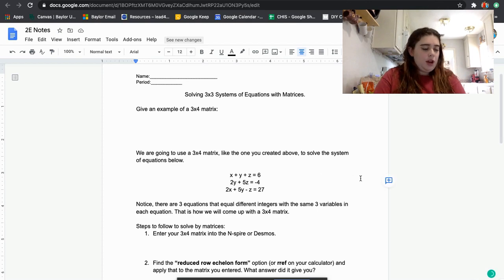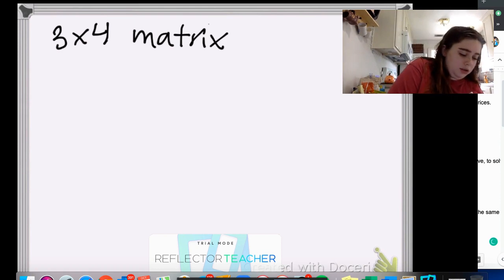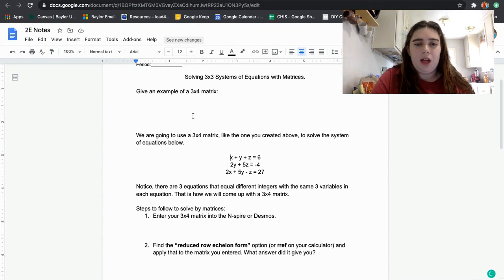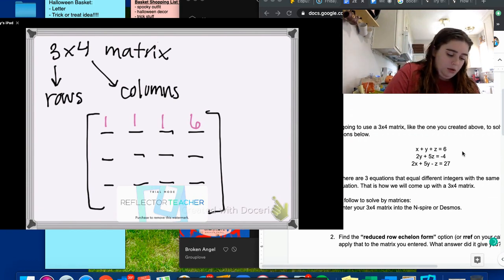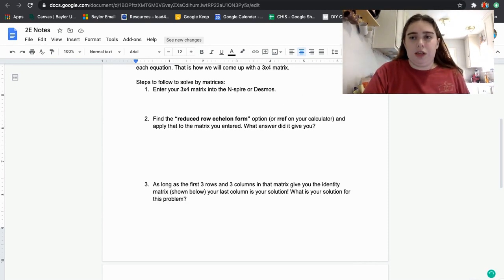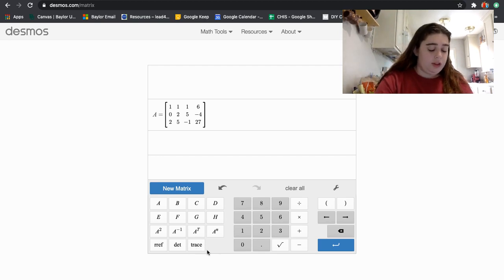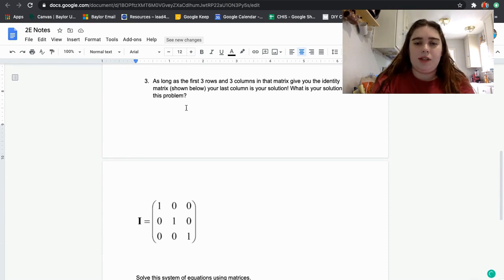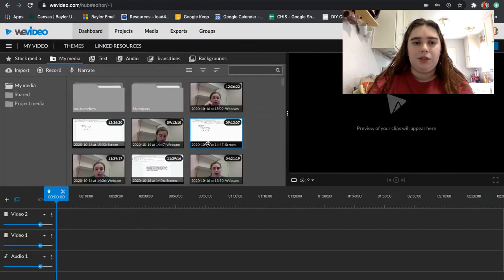3x3 Systems: Matrices